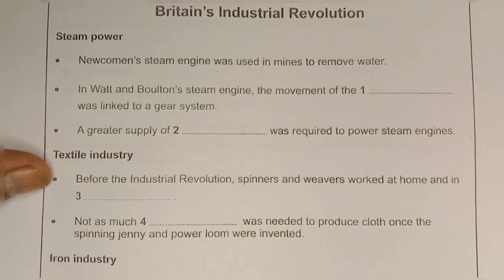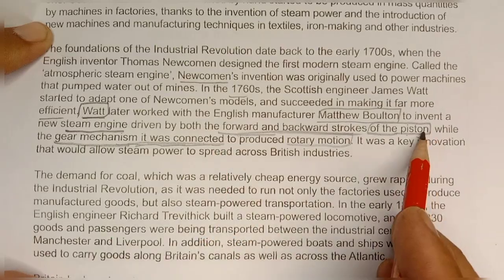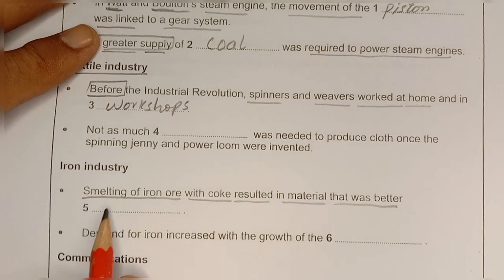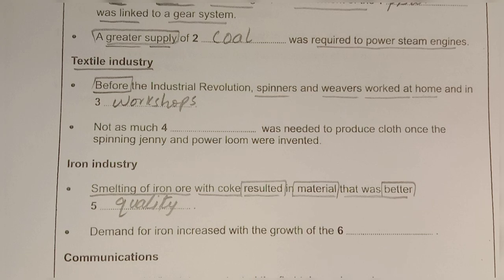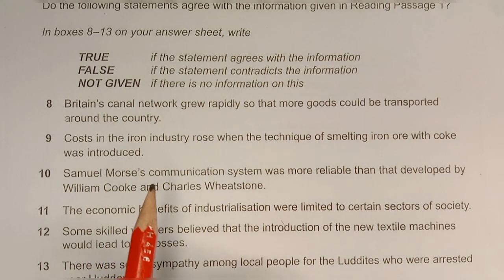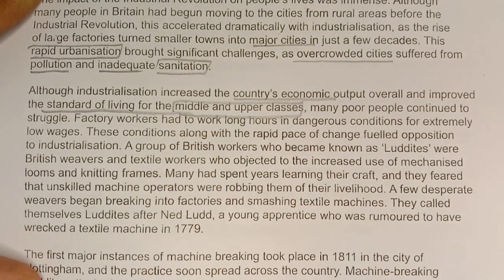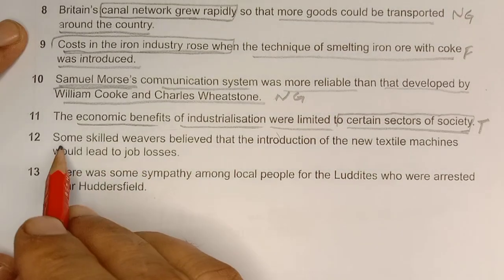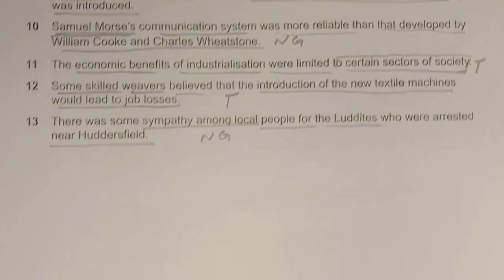IELTS AC BOOK 19 TEST 2 PASSAGE 1 READING | THE INDUSTRIAL REVOLUTION IN BRITAIN | READING PRACTICE